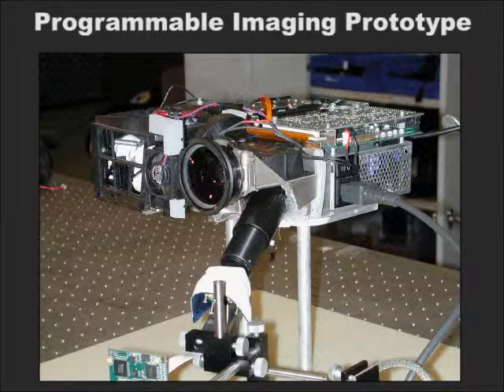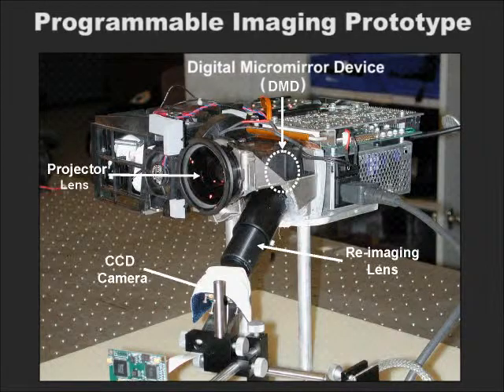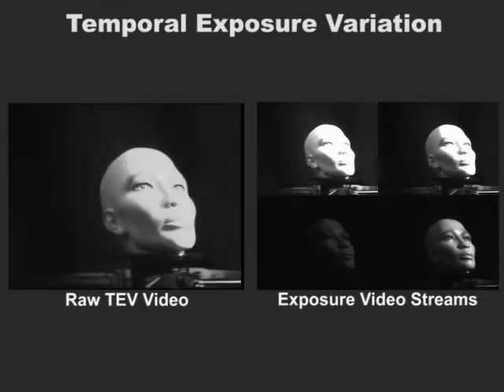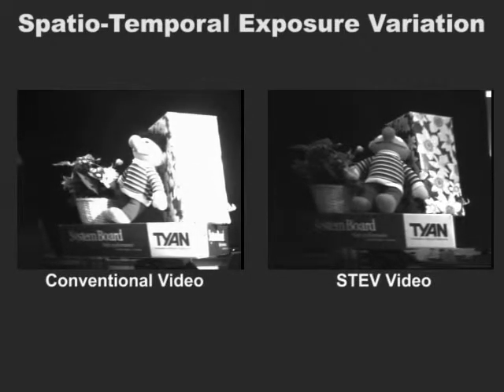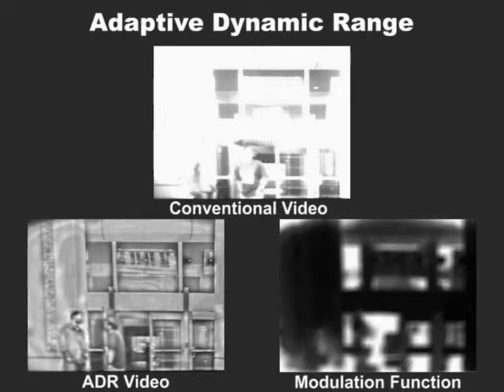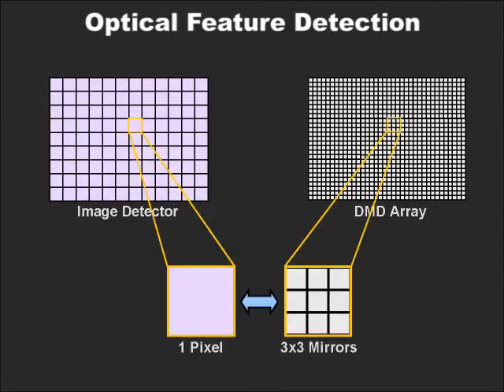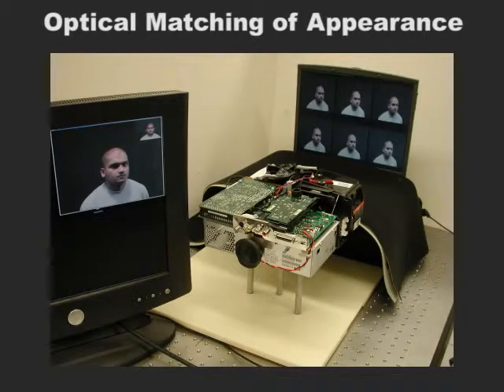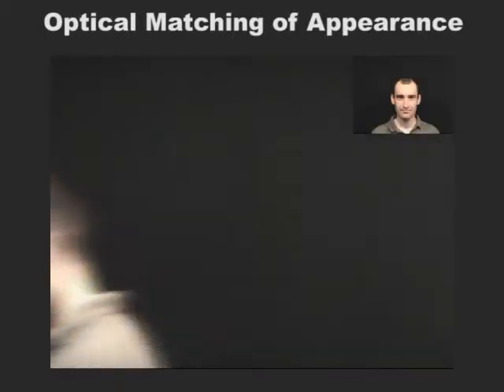Programmable Imaging: Micro-Mirror Arrays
In this project, we develop the notion of a programmable imaging system. Such an imaging system provides a human user or a vision system significant control over the radiometric and geometric characteristics of the system. This flexibility is achieved using a programmable array of micro-mirrors. The orientations of the mirrors of the array can be controlled with high precision over space and time. This enables the system to select and modulate rays from the scene's light field based on the needs of the application at hand.

We have implemented a programmable imaging system that uses a digital micro-mirror device (DMD), which is used in digital light processing. Although the mirrors of this device can only be positioned in one of two states, we show that our system can be used to implement a wide variety of imaging functions, including, high dynamic range imaging, feature detection and object recognition. We also show how a micro-mirror array that allows full control over the orientations of its mirrors can be used to instantly change the field of view and resolution characteristics of the imaging system.